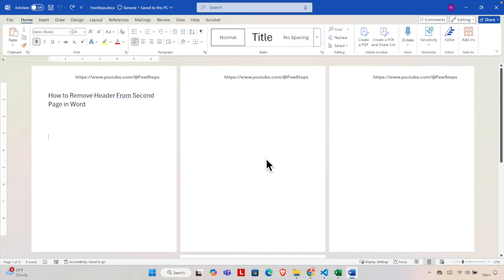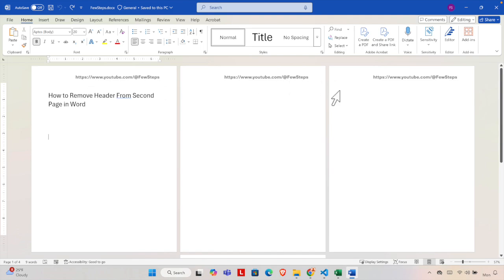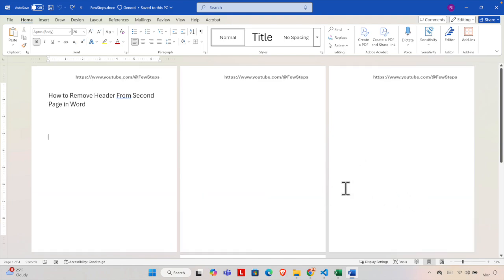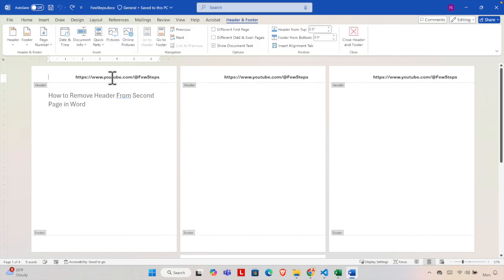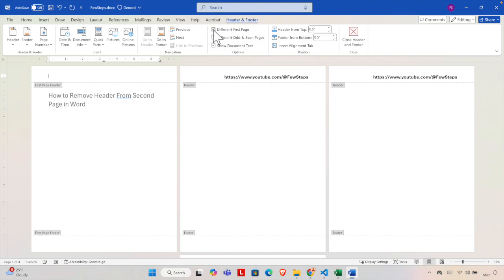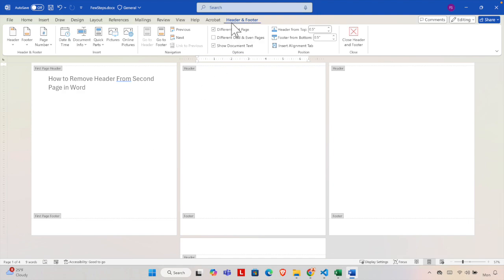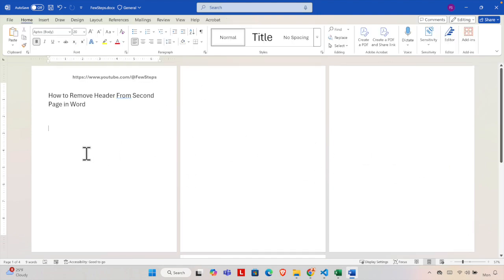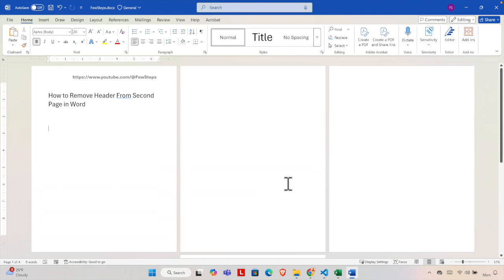How to Remove Header from Second Page in Word - Full Guide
Learn How to Remove Header from Second Page in Word.

How to remove header from second page in Word? This video provides a simple, step-by-step guide to deleting or customizing the header on just the second page of your Microsoft Word document. Learn how to use section breaks, header settings, and formatting tools to manage headers effectively without affecting other pages. Whether you’re creating professional documents or personal projects, this tutorial will save you time and make your Word files look clean and polished. Watch now and master this essential Word feature effortlessly!